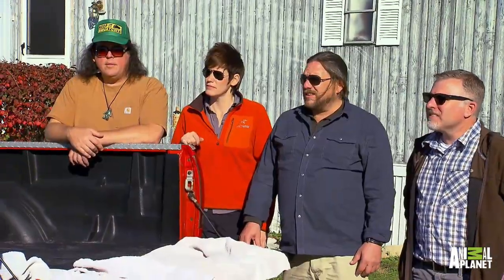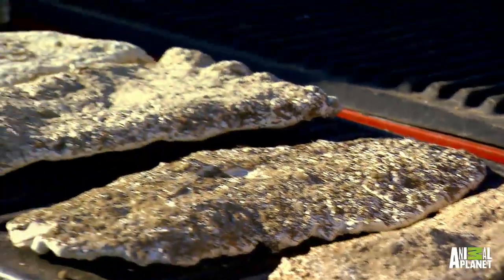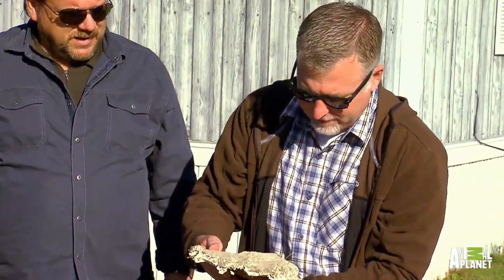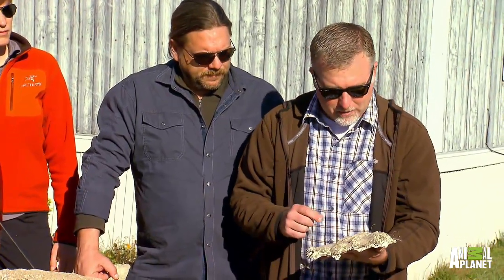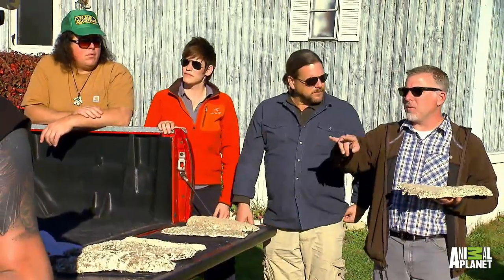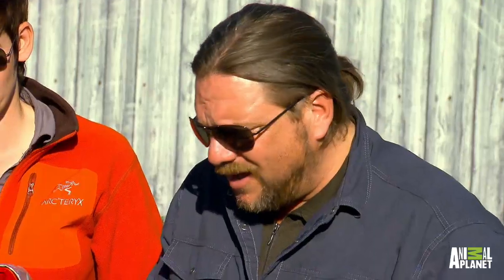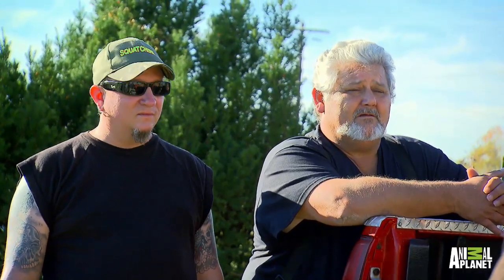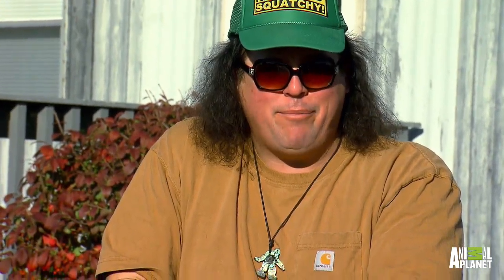Two Men and a Ton of Footprints in Kentucky | Finding Bigfoot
The Finding Bigfoot team is back! This week, the team heads to Kentucky to investigate an impressive selection of supposed Bigfoot prints. And not even Ranae can deny their quality.

Follow the Finding Bigfoot Team:
Matt Moneymaker:  @mattmoneymaker1
Cliff Barackman:  @cliffbarackman
Ranae Holland:  @skeptiscientist
James "Bobo" Fay: @squatcher